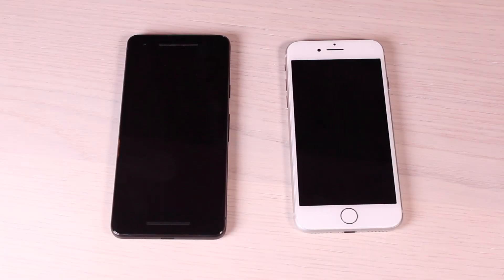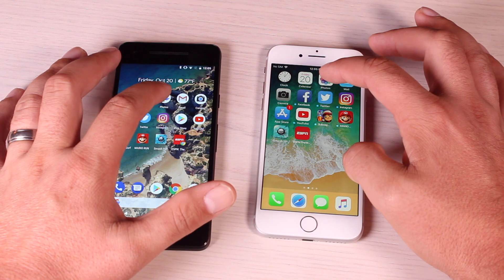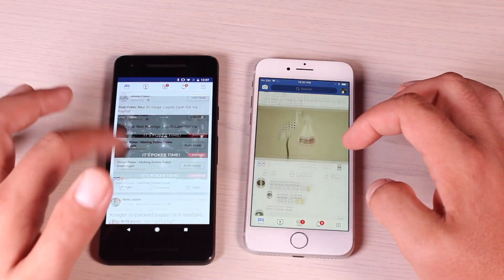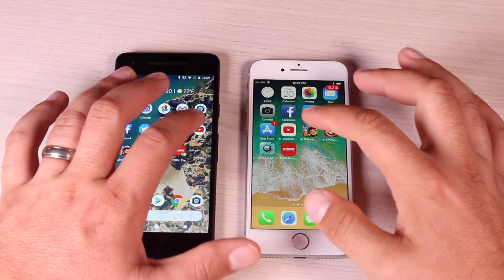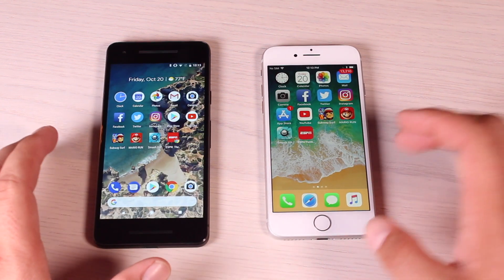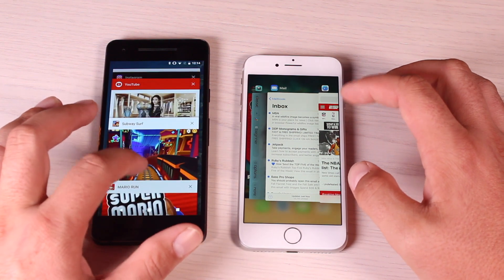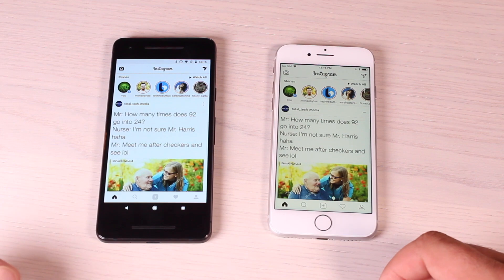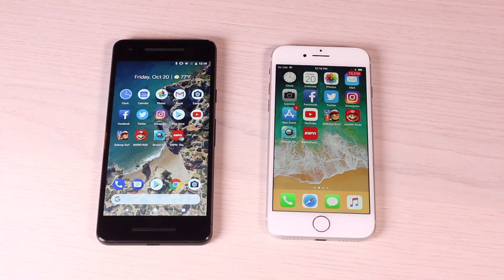Google Pixel 2 Vs iPhone 8 SPEED TEST! Slowest iPhone Ever?!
The iPhone 8 struggled against the Note 8, but how does it fair against the Pixel 2?